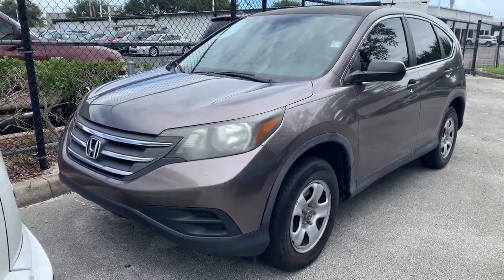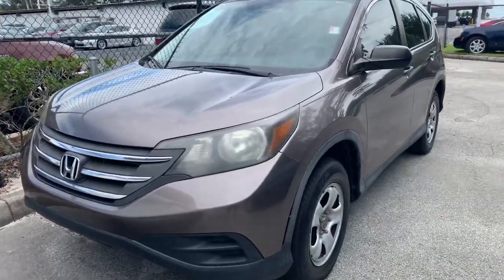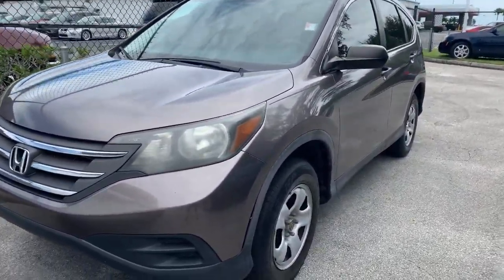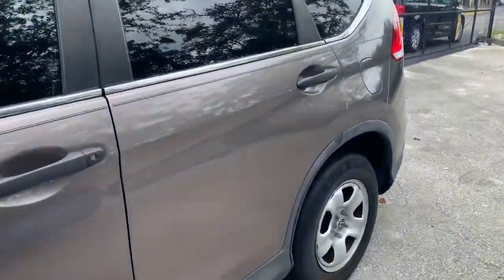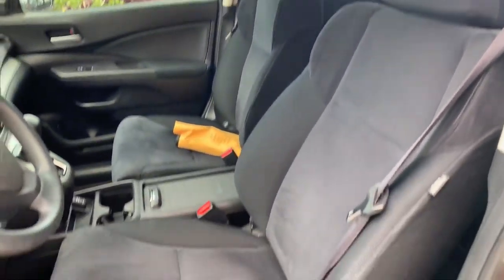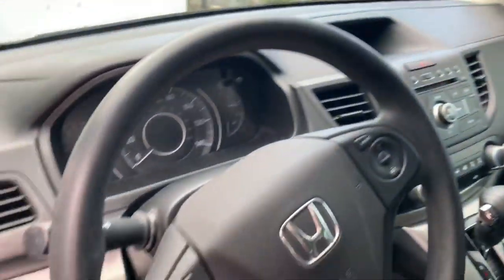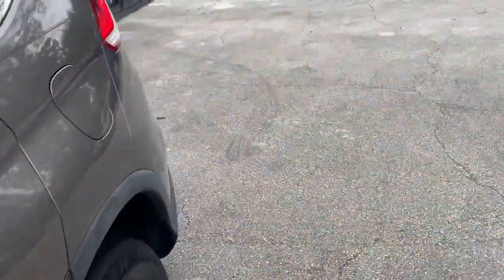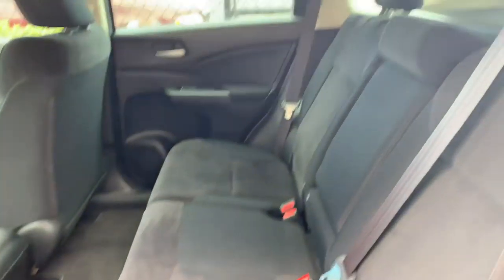Julie’s 2013 Honda CR-V by Taylor @Toyota of Melbourne